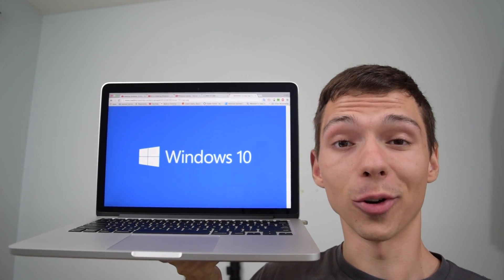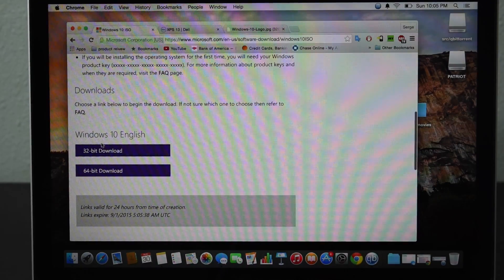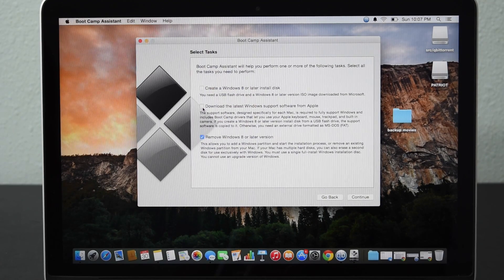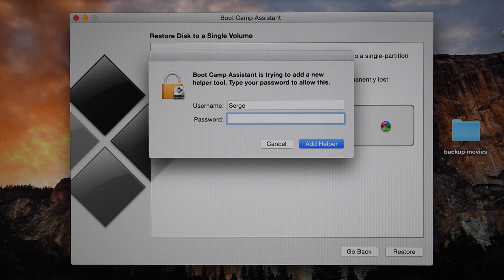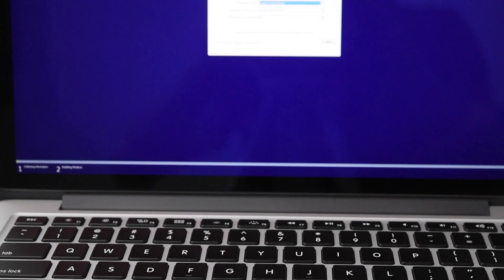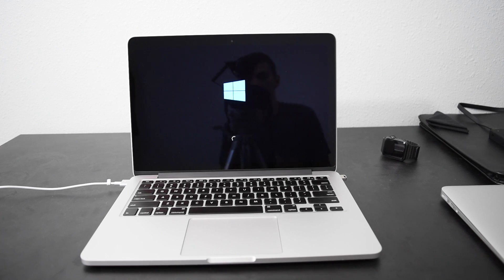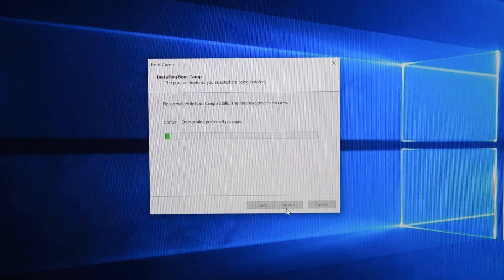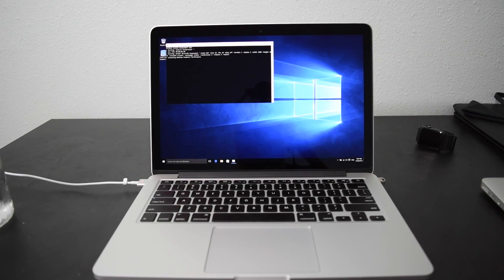Install Windows 10 On MacBook Pro, Air and Imac 2020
Get Windows 10 on Your Macbook Pro Or Any Apple Computer Or Macbook. This Works For All Apple Computers. Get Windows 10 NOW!

This is a step by step instructions on how to get windows on your macbook or imac. We use a process that involves a program called boot camp.

1. Get a USB Flash Drive at least 6gb. And Download an ISO from Microsoft website.
2. Access Boot Camp on your imac or macbook by searching your applications for "bootcamp".
3. fallow the installation prompts check the boxes that talk about creating a USB flash drive with bootable windows 8 or newer, download latest support software from apple.
4. Allow the helper tool to do its thing, it will want your password to continue. The computer should restart into the windows install, if it doesn't do a manual reset and hold the option key while the computer reboots to access partition selection, pick the windows "EFI Boot" This will resume the install.
5. Fallow prompts input your name, pick your settings and essentially at this point your almost done. windows install than goes to desktop.
6. install bootcamp drivers, they should install automatically if they don't you may have to go digging in the usb flash drive for the driver install files. These are important because they allow your computer to properly talk with the hardware, this will ensure your volume keys work and a few other things.

If you have questions I'm standing by to help you guys out! let me know if you need anything.

Help me improve this channel and this video? what can I make better or improve for you guys!

Thanks!

500GB External Samsung SSD drive
$160

200gb External Samsung SSD Drive
$100

1TB External Samsung SSD Drive

$70
GAMER MOUSE WITH CRAZY BUTTON COMBO:
$35

$30

GAMER HEADSET
Logitech Gaming Head SET
$70
LAPTOP BUYING GUIDE
2012 MacBook Pro NON RETINA
$900

2015 MacBook Pro 13 & 15 Retina
$1000
$1240
$1600

2016 MacBook Pro 13 & 15 Retina
$1600
$2600

2016 12” Macbook
$1200
$1550